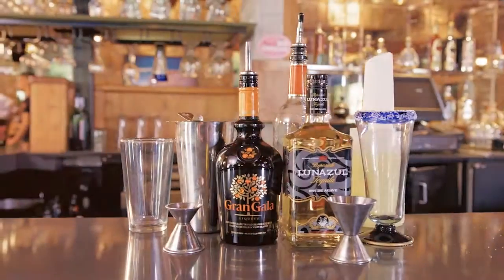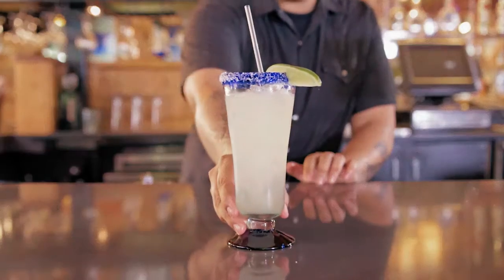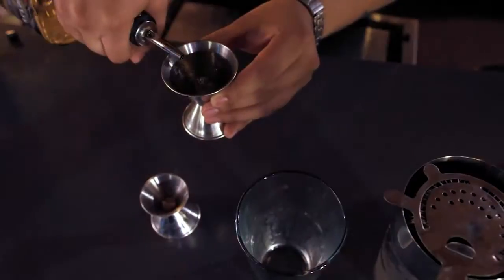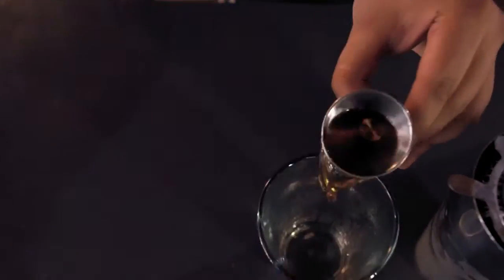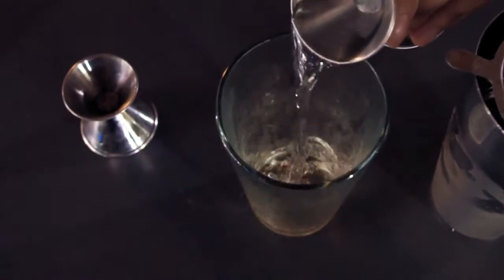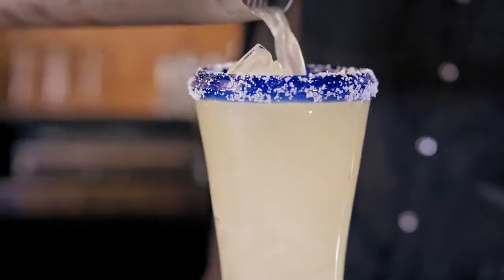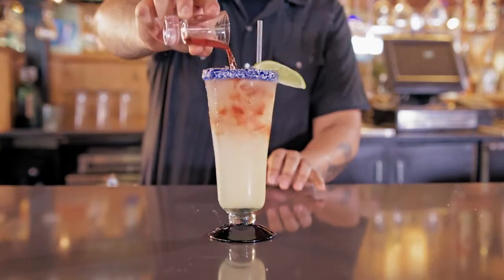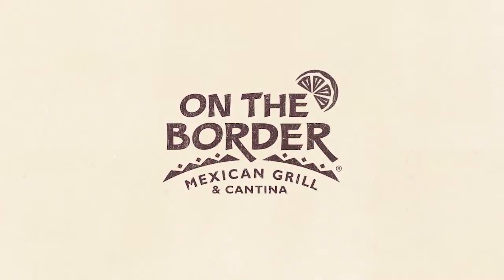OTB | Borderita® Grande | “A Unique Mexican Cocktail”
How does Lunazul Reposado tequila with Gran Gala orange liqueur sound to you? That’s what we thought. It sounds and looks delicious. Satisfy your craving for great Mexican inspired drinks and food at an On The Border Mexican Grill and Cantina near you.